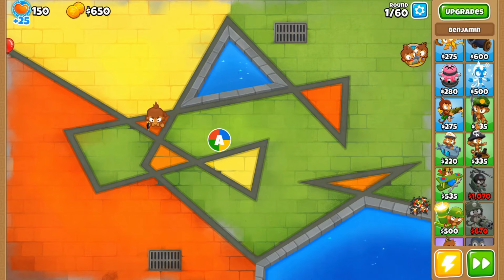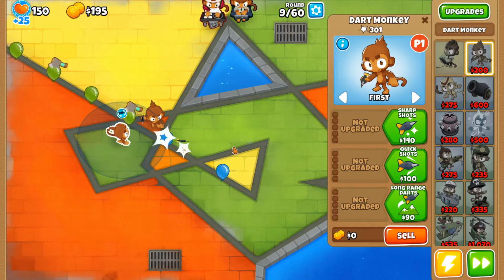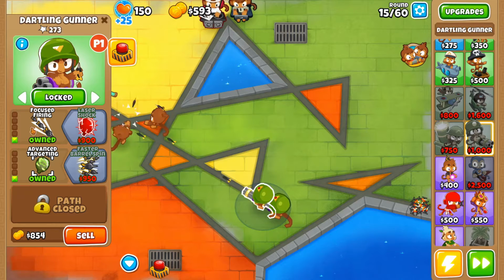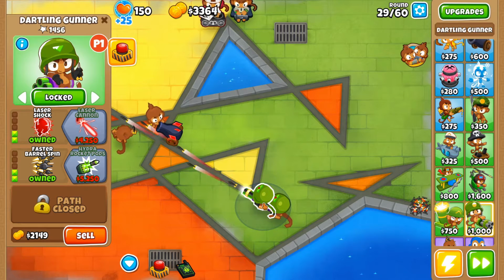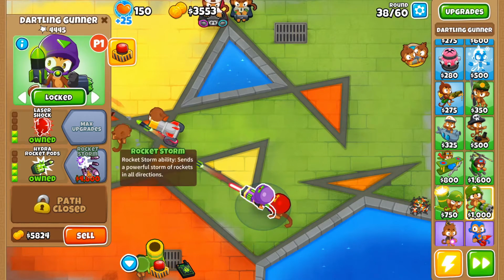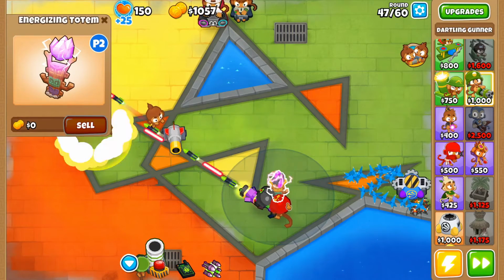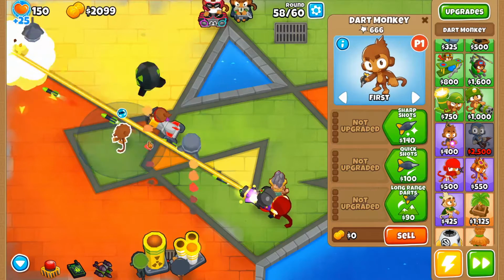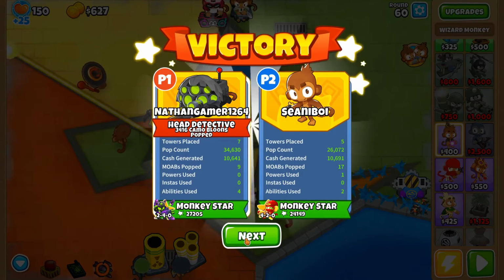Playing Bloons TD 6... again.